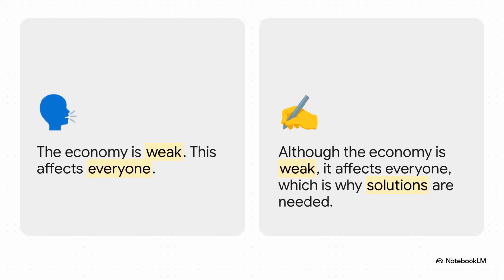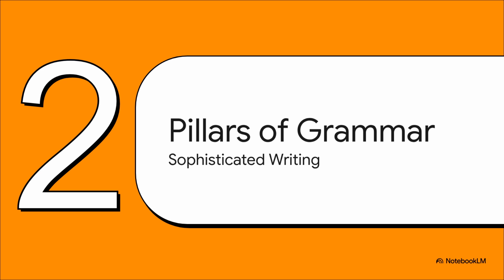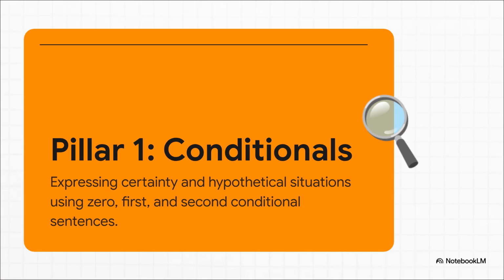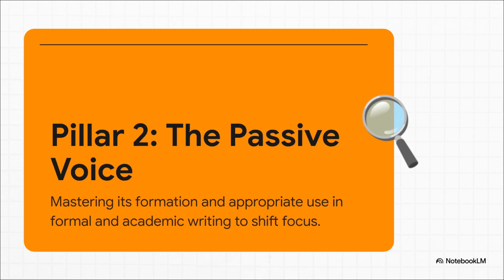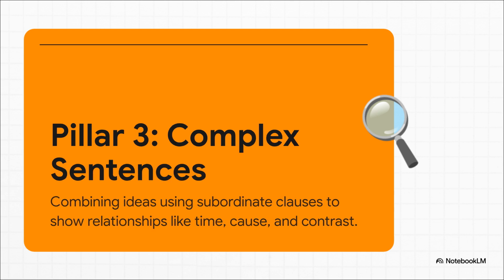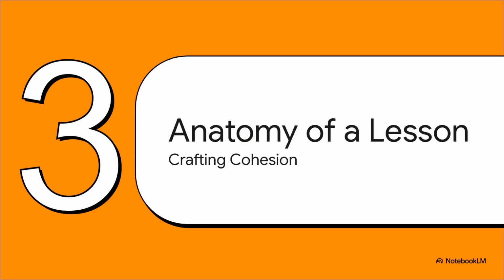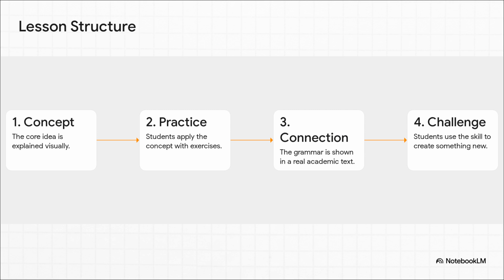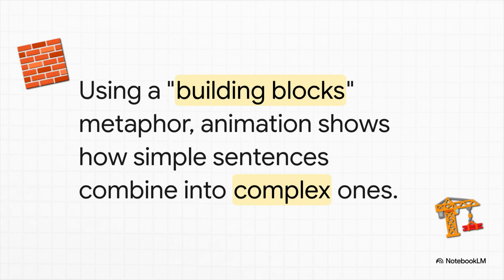Anatomy of a Lesson for Students | How Learning Works | Pre IELTS Architect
Welcome to Anatomy of a Lesson for Students | How Learning Works | Pre IELTS Architect, an engaging educational lesson designed to help students understand how effective lessons are structured and how successful learning happens step by step.

In this video, learners will explore the key parts of a lesson, including introduction, explanation, practice, participation, feedback, and application of knowledge. This lesson is especially helpful for Pre-IELTS students who want to improve study habits, classroom participation, communication, and academic confidence.

Through interactive examples and student-friendly strategies, learners will discover how organized learning methods improve focus, understanding, memory, and long-term academic success. Students will also build critical thinking, communication, and active learning skills useful for future English and IELTS preparation.

In this lesson, students will:

Understand how lessons are planned and organized
Learn how effective learning methods work
Improve focus, participation, and study habits
Build communication and critical thinking skills
Strengthen academic confidence and Pre-IELTS readiness

Perfect for Pre-IELTS learners, classrooms, homeschooling, English learners, and students building strong learning foundations.